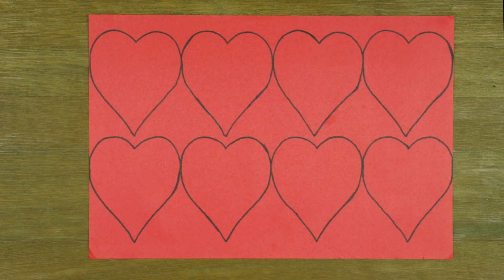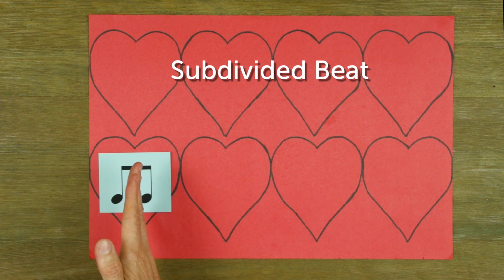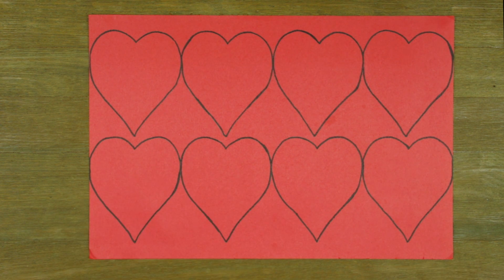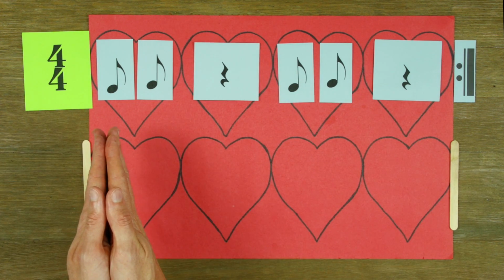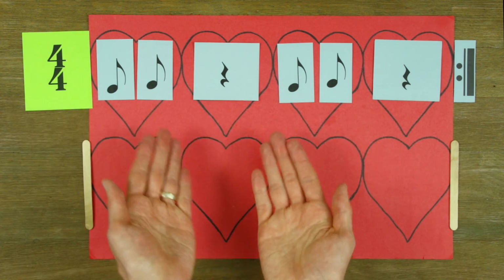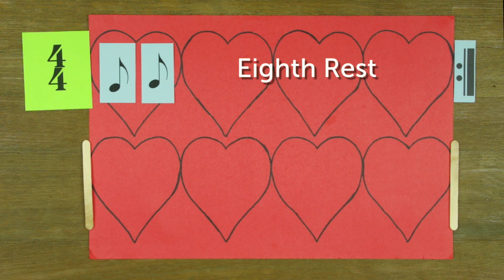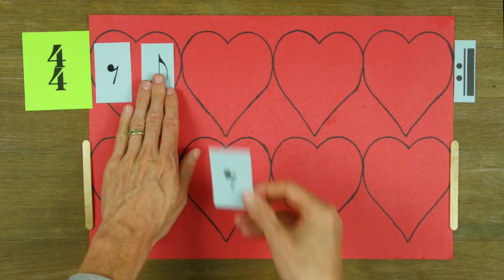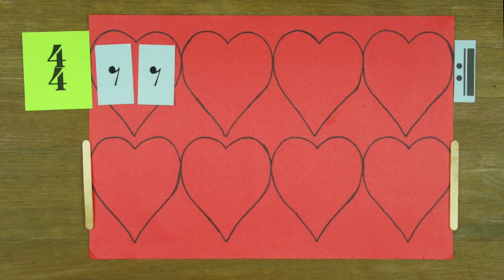(OLD VERSION) Rhythm Challenge: Eighth Rests